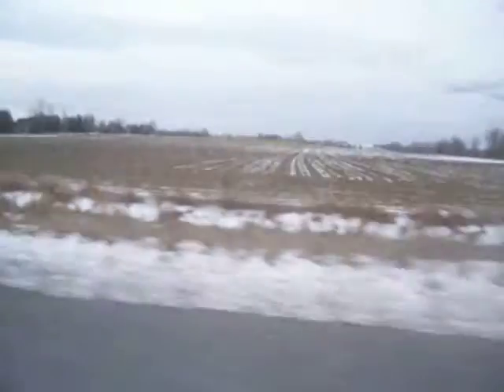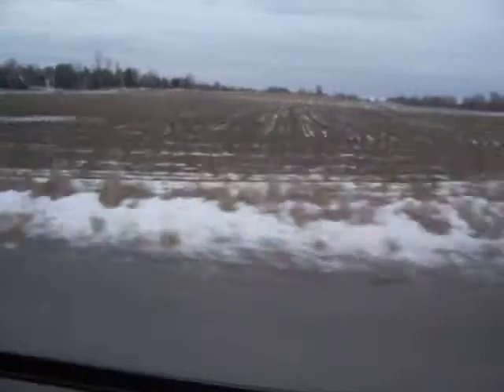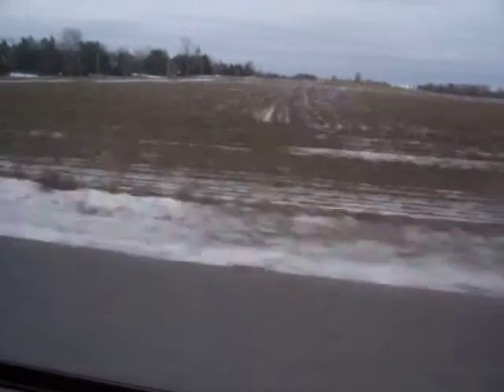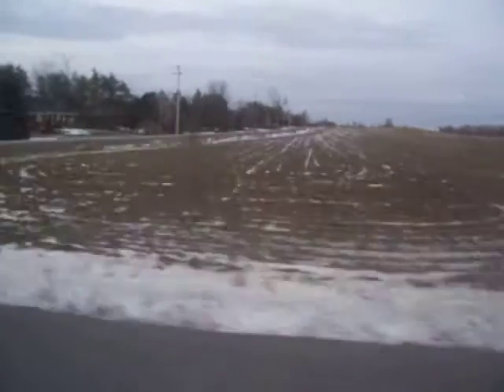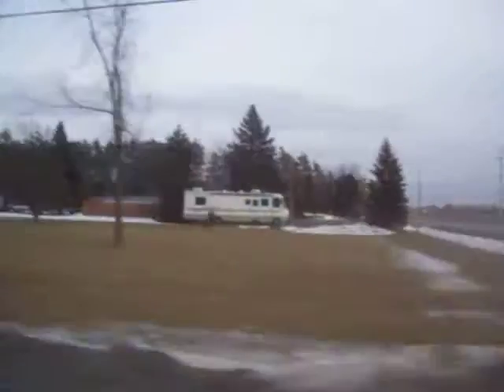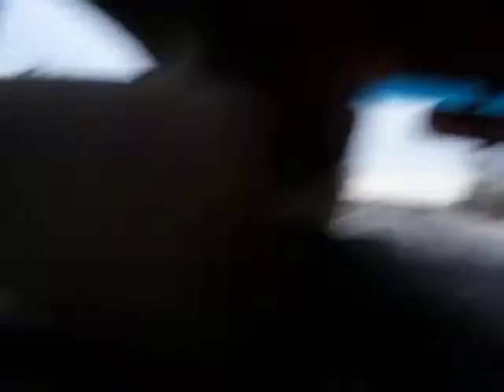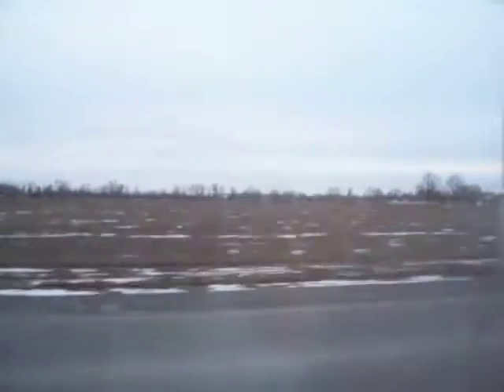Rain sound ASMR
After the snow covers the earth, we don't usually see it for many months.